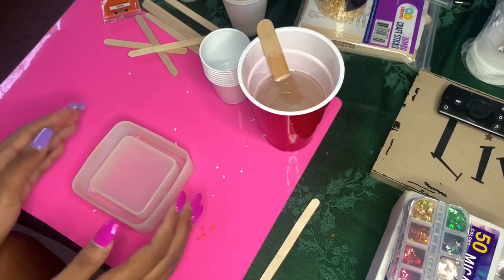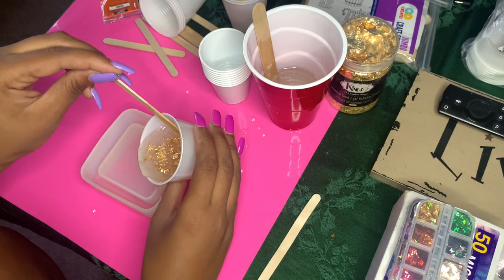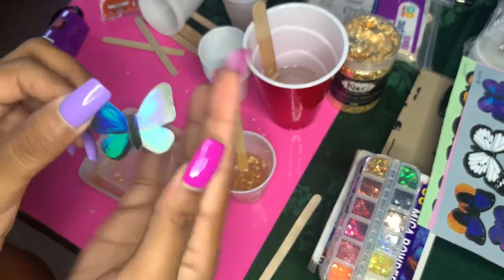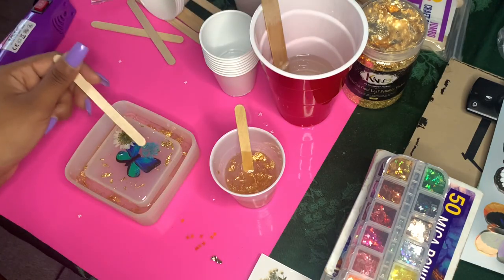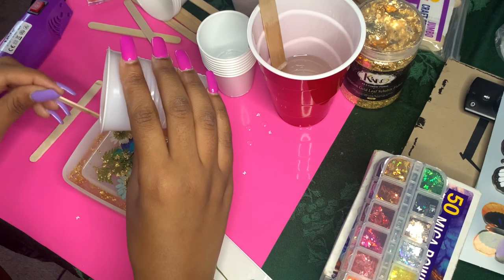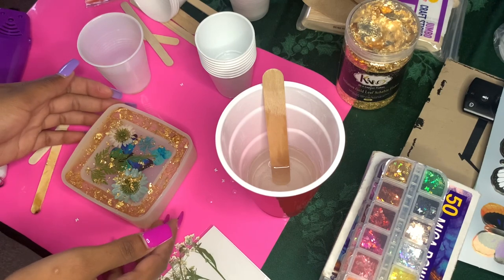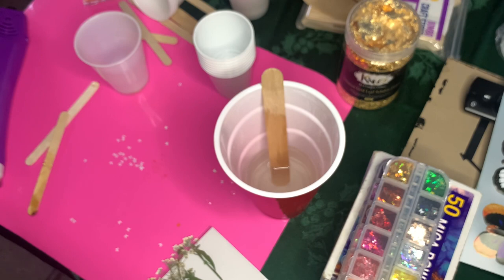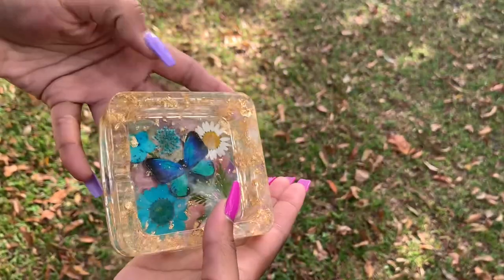Butterfly Blues Ashtray 🦋 | Resin Corner 🌿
Hey y’all!

Thank you for viewing my most recent video; stick around because there’s more to come!

Just incase you want to know more about me:
22yrs, College Grad, Pescatarian, Louisiana baby 💁🏽‍♀️

Mica Powder

Butterfly Pack

Flower Pack

Gold Flakes

Silicone Mat